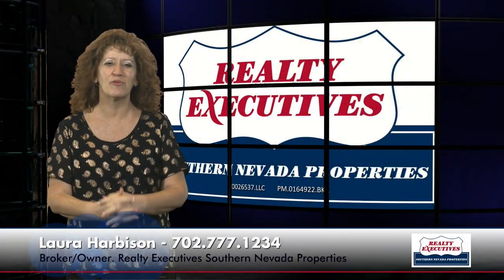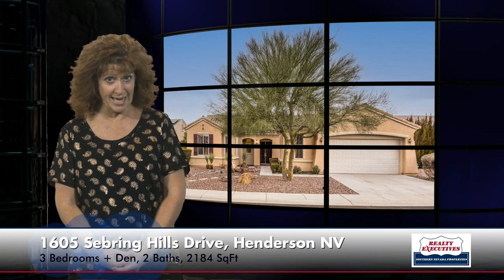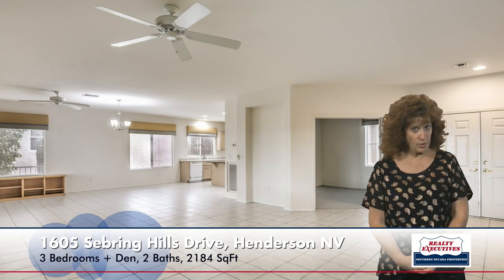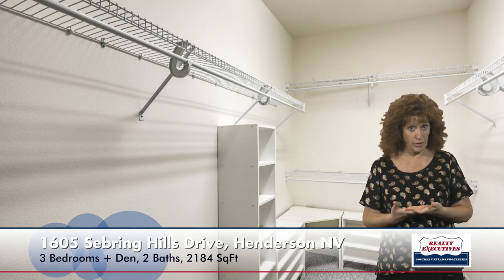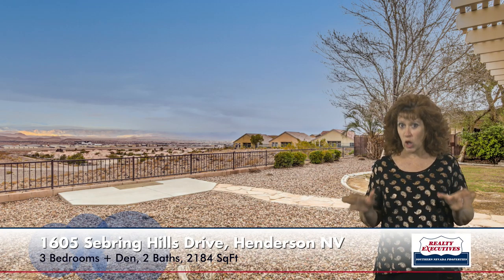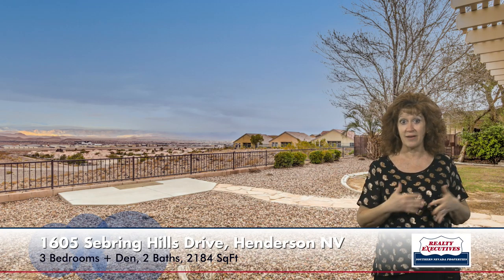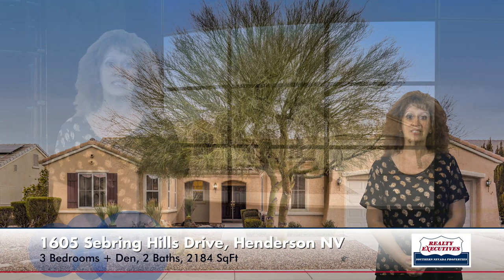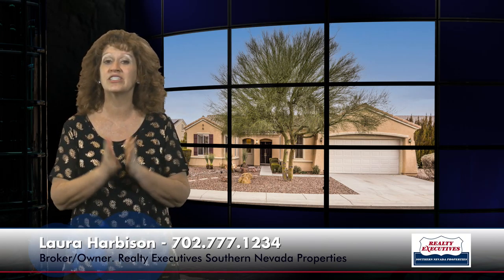Tour 1605 Sebring Hills with me!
Upgraded 1 Story in Sun City Anthem on Premium Lot!  Also give us a call if you’re looking into selling or buying a home and we'll happily provide you the important information that you will need.

PROPERTY DETAILS:

Upgraded Gold Key Liberty Floorplan w/Mountain and City Lights Views!
Premium .21 Acre Lot
Approximately 2,184 Sqft of Living Space
 3  Bedrooms Plus Den & Hobby Room, 2 Baths
Oversized 2 Car Garage with Automatic Door Opener, Epoxy Floor Coating and Storage Cabinets
Spacious Great Room with Custom Built-Ins, Ceiling Fan and Tile Flooring
Dining Area  with Ceiling Fan
Island Kitchen with Granite Island Countertop, Breakfast Bar, Nook, Tile Flooring, Recessed Lighting, Pantry, Built-In Double Oven, Gas Cooktop, Microwave, and Dishwasher
Master Suite with Ceiling Fan, Walk-In Closet, Door to Rear Patio, Dual Sinks, Garden Tub, and Separate Shower
Spacious Secondary Bedrooms with Ceiling Fans
Secondary Bath with Tub/Shower Combination with Enclosure
Hobby Room with Built-In Desk and Storage Shelves
Den/Office with Cable Jack
Dual Pane Windows and Blinds
Raised Panel Doors and Lever Door Handles
Laundry Area with Dryer, Washing Machine, Utility Sink and Built-In Cabinets
Plumbed for Water Conditioner (existing  Water Conditioner is included but not guaranteed)
Mature Landscape with Automatic Irrigation System
Large Fully Fenced Rear Yard with Extended Covered Patio with 2 Ceiling Fans and BBQ Grill

ADDITIONAL LINKS:
Las Vegas Home Valuation Analysis